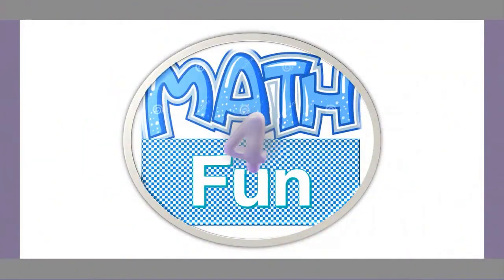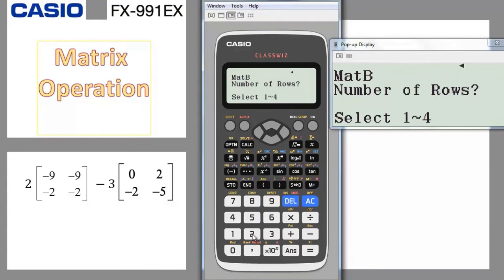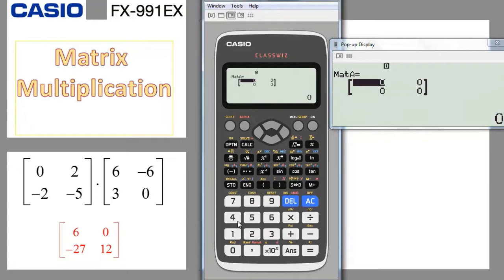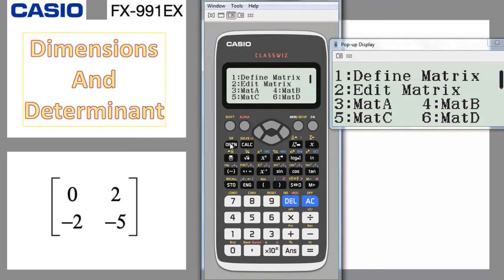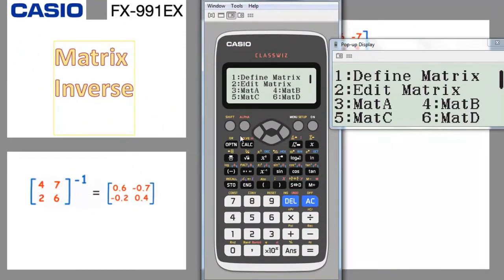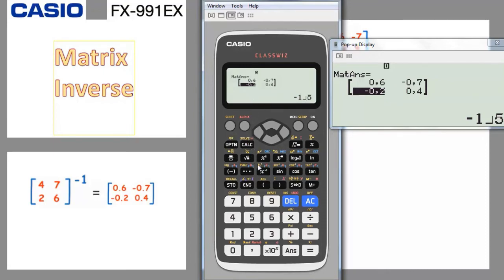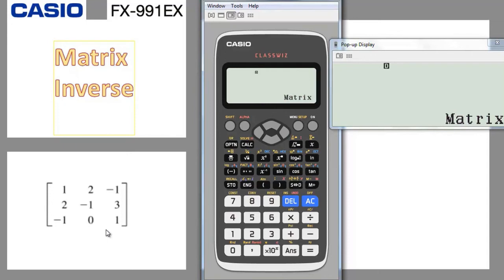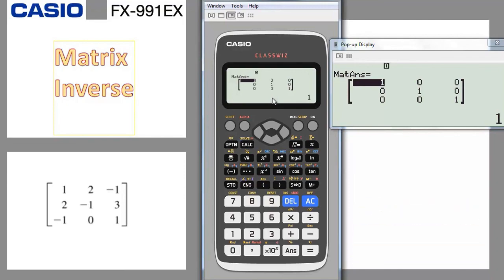Matrix Operations Using Casio FX 991 EX Calculator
This video will show you how to add, subtract and multiply matrices using Casio Fx-991EX calculator. It shows you how to find the determinant, transpose and the inverse of a two by two 2x2 and three by three 3x3 matrix as well.